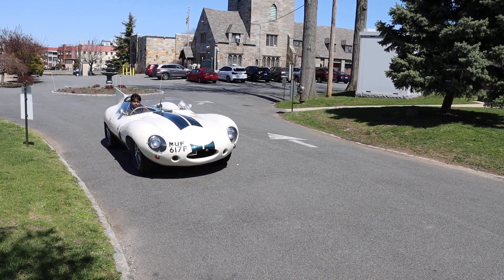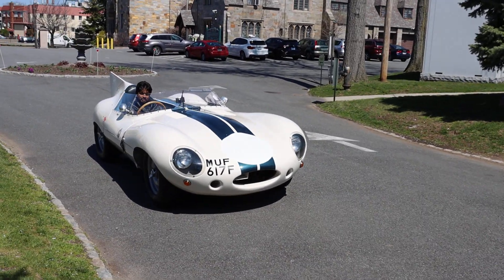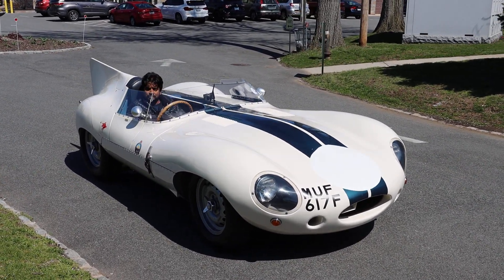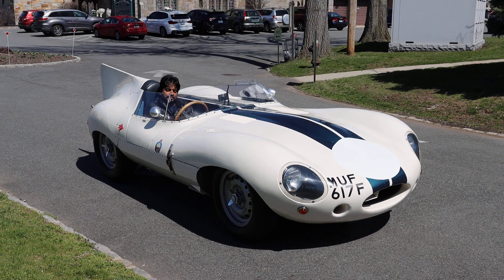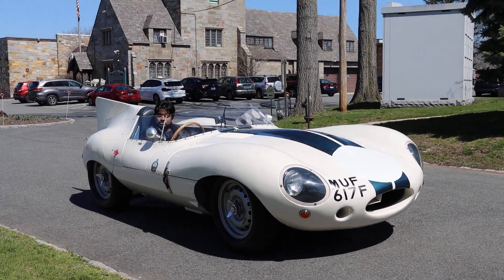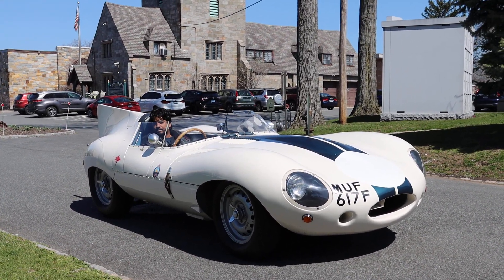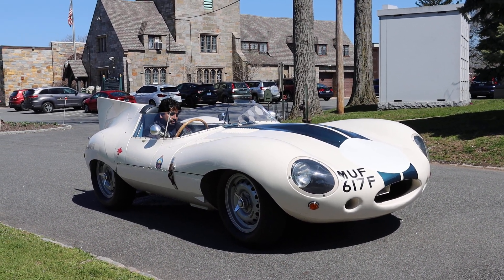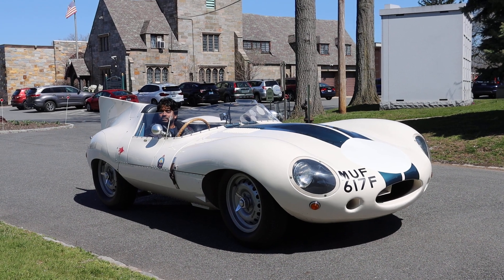1967 Jaguar D-Type Recreation by Lnyx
This Jaguar D-Type re-creation is a long-nose example that was constructed by Lynx Cars Limited of St. Leonards-on-Sea in England using handmade aluminum bodywork. The car is said to have been commissioned by former UK Jaguar club president Jerry Stampler who campaigned it in vintage racing before it was acquired through Lynx approximately 20 years ago by its pervious owner, former sports car racer Herb Wetanson. Finished in white with blue stripes over blue leather, it is powered by a 3.8-liter XK inline-six with triple Weber carburetors, a four-speed manual transmission, dual-circuit four-wheel disc brakes, independent suspension, Dunlop-style peg-drive wheels, a tail fin, a wraparound windshield, an aluminum tonneau cover, four-point harnesses, and tool kit.

Lynx Engineering was founded in 1968 by engineer Guy Black and architect Roger Ludgate, and initially specialized in the repair and restoration of original Jaguar C- and D-Type sports racers. In 1972 the company began development of a D-Type replica design utilizing hand-formed aluminum bodywork and E-Type-derived mechanicals. Construction incorporated a Lynx-fabricated monocoque tub mated to modified E-Type subframes, and the cars were built in both short- and long-nose configurations. This long-nose example features an optional rear headrest fin and full-length wraparound windshield, and its bodywork wears Briggs Cunningham-style white and blue livery. The condition of the finish is shown up close in the gallery below. Details include a louvered hood with leather hold-down straps, a Monza-style fuel filler concealed within the fin, side-exit exhaust pipes, and UK registration number MUF 617F.

Dunlop-style aluminum peg-drive wheels are secured by three-eared knock-offs and wear Dunlop racing tires measuring 6.00L-16 up front and 6.50L-16 at the rear. A spare is housed in the rear compartment. Twin brake master cylinders actuate discs all around, with the rears mounted inboard of the independent suspension. The split cockpit features seating for two trimmed in blue leather as well as aluminum surfaces painted to match the body stripes. Equipment includes Luke four-point harnesses, a driver’s headrest, a rearview mirror, and a fire extinguisher. An aluminum tonneau cover fits over the passenger seat. A wood-rimmed steering wheel sits ahead of a black dash housing Smiths instrumentation including a 180-mph speedometer, a tachometer, and gauges monitoring coolant temperature and oil pressure. The five-digit odometer shows 21k miles, approximately 5k of which have been added by the current owner. The 3.8-liter DOHC inline-six is fed by three dual-throat Weber carburetors fitted to a Lynx intake manifold and features three-into-one exhaust headers, an alternator, an aluminum coolant header tank, an electric cooling fan, and dry sump lookalike components. An annual service in spring 2021 included adjustment of the carburetors, a coolant flush, lubrication, and replacement of the ignition points and spark plugs. An oil change was performed in summer 2021. Power is sent to the rear wheels through a four-speed manual gearbox. The E-Type-derived suspension features dual Spax coilovers at each rear wheel and a torsion-bar front setup with double wishbones and telescopic shock absorbers. The car is registered using chassis number 1E78735BW, which corresponds to a left-hand-drive 1968 E-Type 2+2. The identification tag is also stamped with Lynx body number L89 46, which is reflected on an adjacent front frame attachment plate.

Chassis: 1E78735BW
Long-Nose Bodywork with Tail Fin
Triple Weber Carburetors
Four-Speed Manual Transmission
White Paint with Blue Stripes
Full-Length Wraparound Windshield
Blue Leather Cockpit Upholstery
Dunlop-Style Peg-Drive Wheels
Dual-Circuit Four-Wheel Disc Brakes
E-Type Independent Suspension
Aluminum Passenger-Side Tonneau Cover
Tool Kit